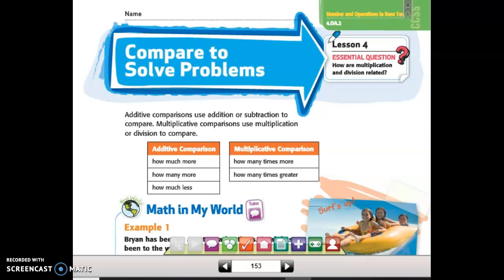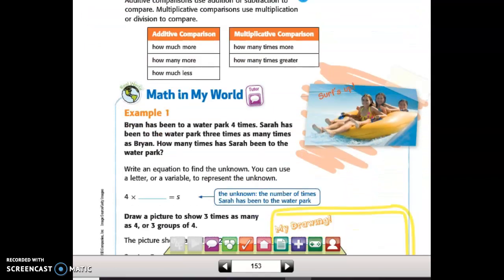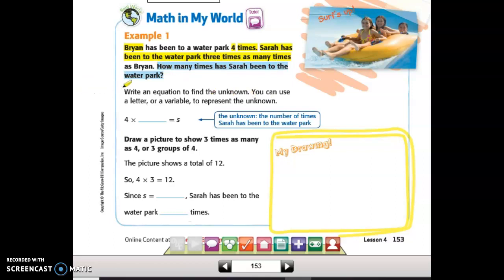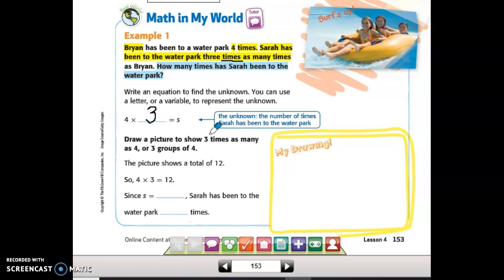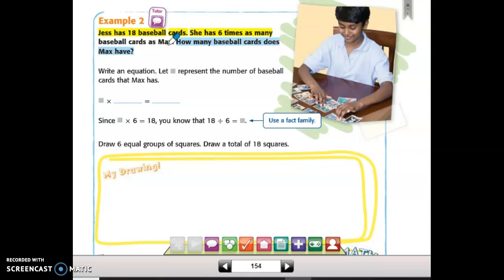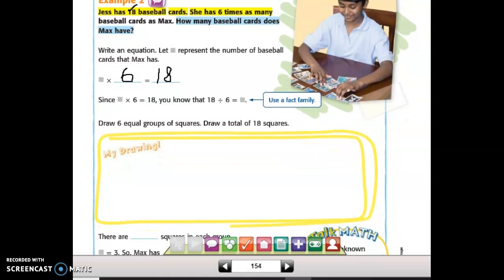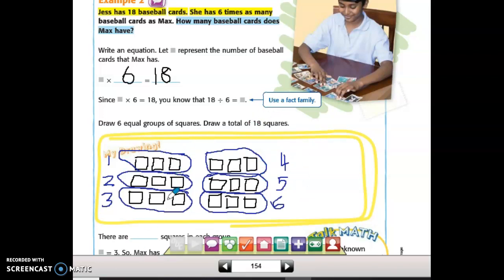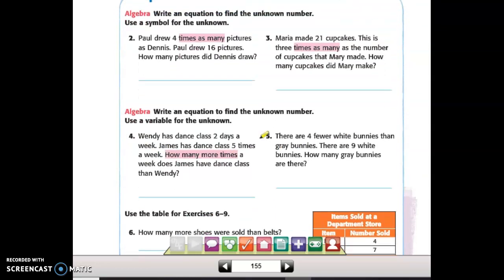4th math ch03l04